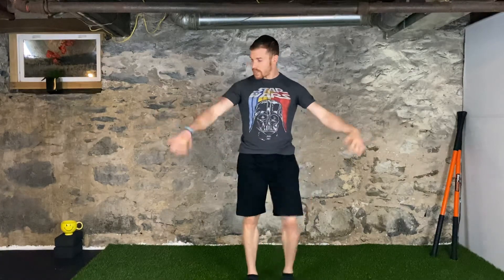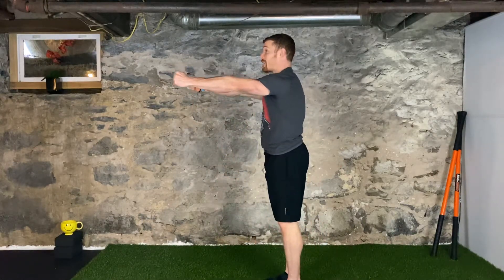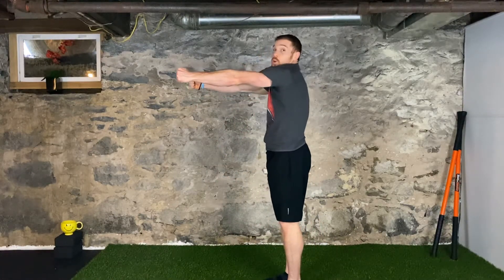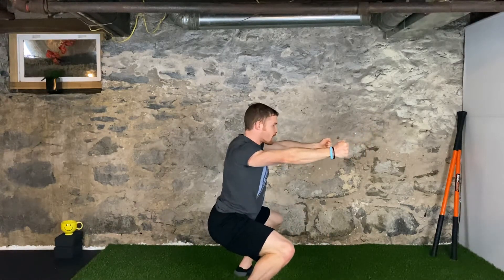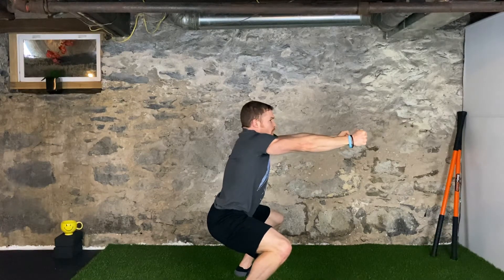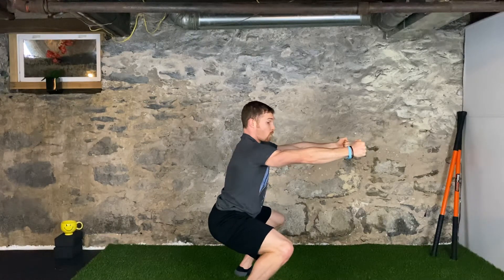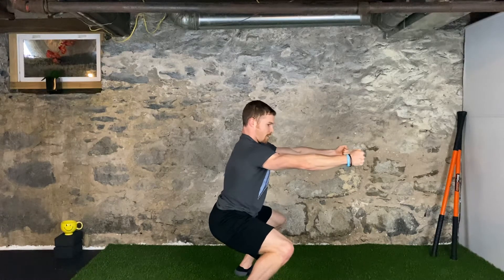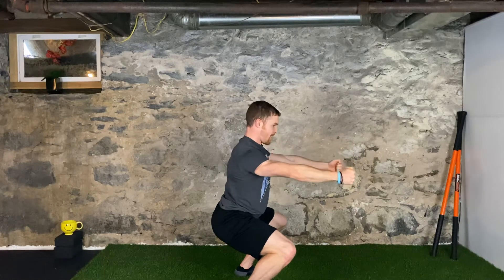CARs Before Coffee #21: Scaps and Squats